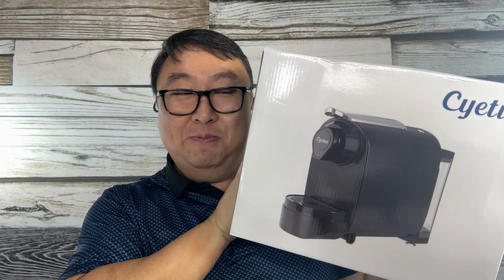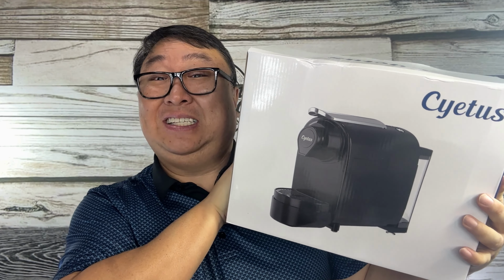Is The Cheapest Nespresso Maker Good?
▶ This coffee maker is not in stock. Here's a similar one

L1WJETRGZVTIQQTY

CYETUS Espresso Machine 20 Bar with Milk Frother Steam Wand, Compact Small Coffee Machine for Home, Pressure Gauge, Barista Espresso Maker Latte Cappuccino, Stainless Steel, Black
Visit the CYETUS Store

CHULUX Espresso Machine for Nespresso Capsules, Espresso and Lungo Cups, 1400W One Cup Premium Italian 20 Bar ODE Pump Espresso Maker for Home with 24OZ Removable Water Tank
Visit the CHULUX Store
【Home Barista Espresso Machine】CYETUS espresso machine with steam wand will give you more options to make a great Expresso or Americano,Cappuccino, Latte or Macchiato with creamy and rich foam at home. There's nothing complicated about this machine, good flavor at a touch of a button. This semi-automatic espresso coffee maker is ideal for the coffee lover, even beginners, Christmas or birthday gift, it's a good way to start the day, enjoy your morning, mid-day, afternoon. It pays for itself in several months by NOT buying lattes at a cafe!
【Upgraded 20 Bar Pump with Gauge】This espresso machine equipped with 20 bar professional pump makes espresso finer than 15 bar machine, 1350W powerful boiler delivers strong pressure for maximum flavor extraction and produces a beautiful layer of crema for your perfect espresso.Finer grind, better extraction, better coffee flavor.
【Quickly Milk Frothing Function】The espresso machine has a powerful steam wand,only 10 seconds between espresso extraction and steam preheat, this high pressure frothing function can make perfect frothed milk for lattes. Also, it has a hot water function, turns on the steam knob, it will start to continuously produce hot water
【Compact&Modern &Stainless Steel】The compact coffee machine takes up almost no counter space, makes this small espresso machine suitable for any size kitchen. Modern Full body stainless steel slick design with 54mm portafilter, 1 cup and 2 cup filters for single shot and double shots. Detachable drip tray is easy to remove to fit taller cups and easy to clean